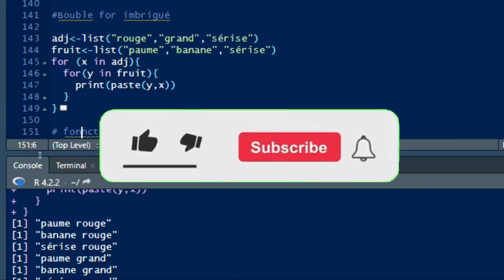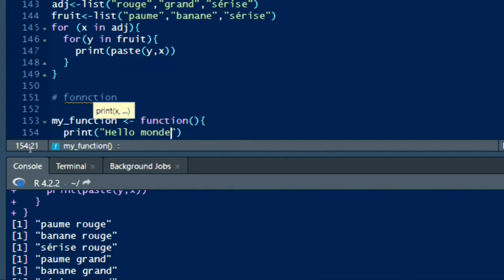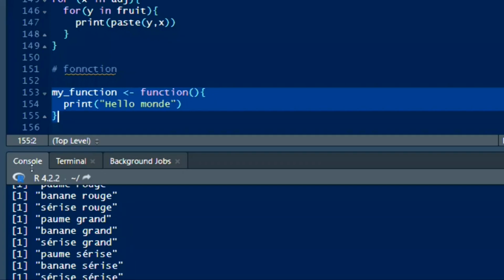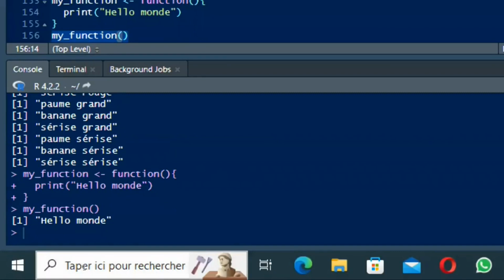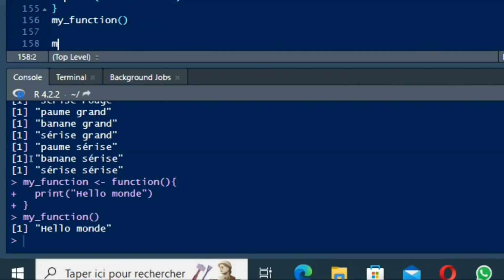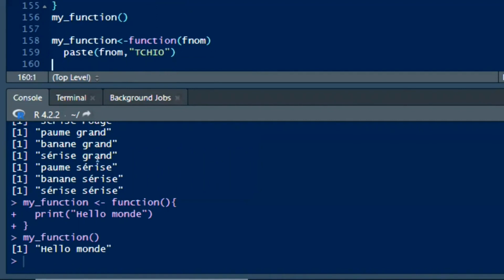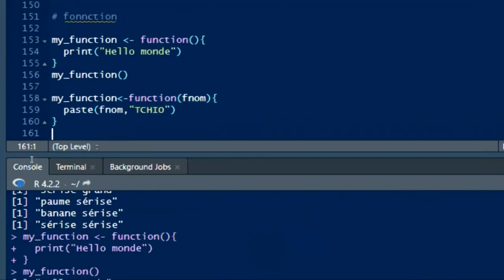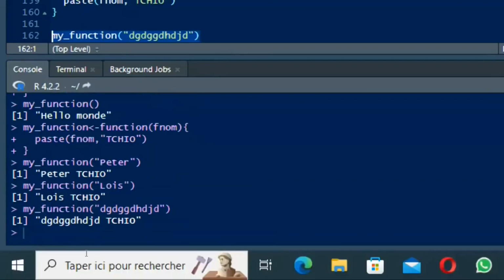Mastering R Programming Functions: A Step-by-Step Guide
Unlock the power of R programming by mastering the art of functions! 🚀 In this comprehensive guide, we delve into the intricacies of R functions, providing step-by-step insights to elevate your coding skills. Whether you're a beginner or looking to advance your programming prowess, join us on this journey through R's functional landscape. Learn essential techniques, discover practical examples, and enhance your data analysis capabilities. Ready to level up your R programming game? Watch now and become a function maestro! 🔍💻

2)-if you are a fan of video games do not hesitate to go to Instant Gaming via the